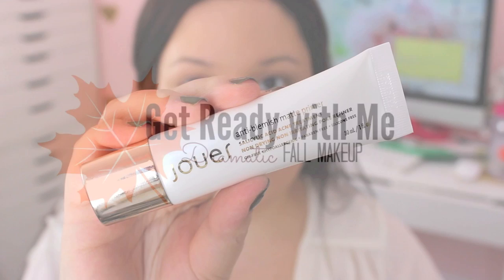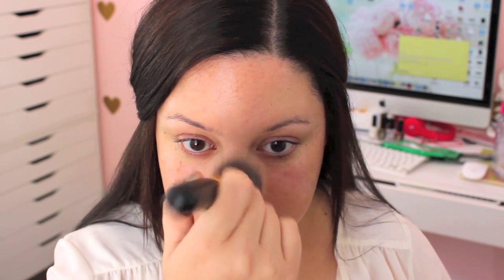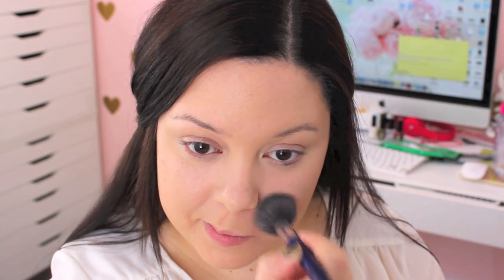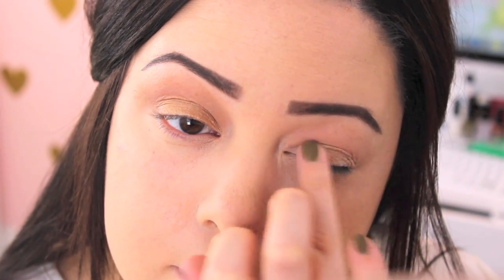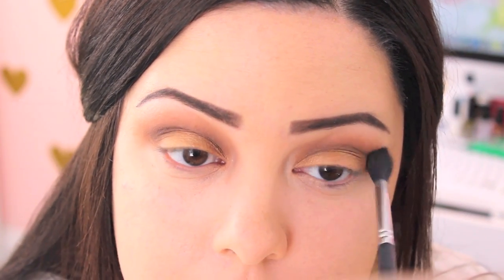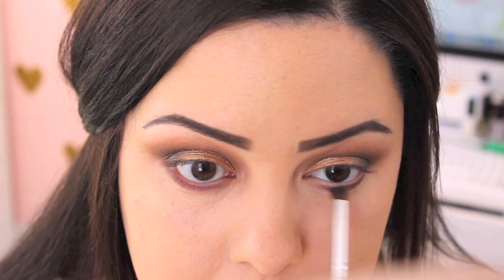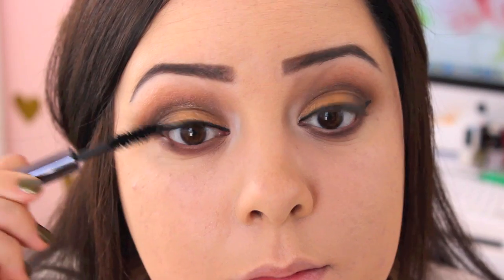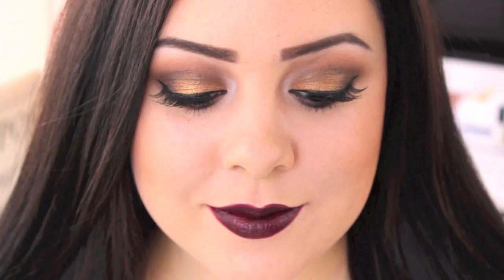Get Ready with Me: Dramatic Fall Makeup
YOU NEED THIS BRUSH SET!

Hi everyone! I will have a new get ready with me or tutorial  every single Sunday in October at 7PM EST!

❤ FAQ
-My Nail Polish Line
-Nail Polish Racks
-My Old Makeup Storage (Clear Cubes)
-Lipstick Holder
-My Camera
❤ PRODUCTS MENTIONED
-Jouer Anti-Blemish Matte Primer
-Benefit Boi-ing Concelaer in Light
-Covergirl 3 in 1 Foundation in 810
-ELF Liquid Liner
-L.A. Girl Endlesss Lip Liner in Wine
❤ KEEP IN TOUCH
❤ WHAT I'M WEARING
-Nails Tillie Polish Leaf It To Me